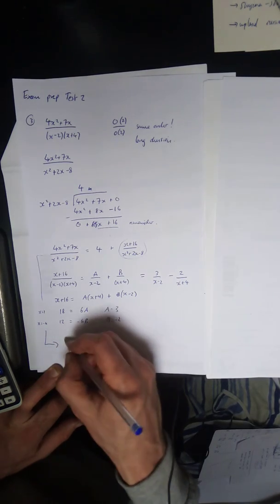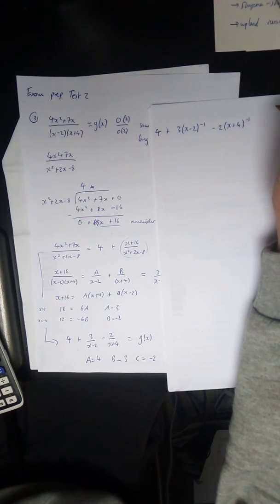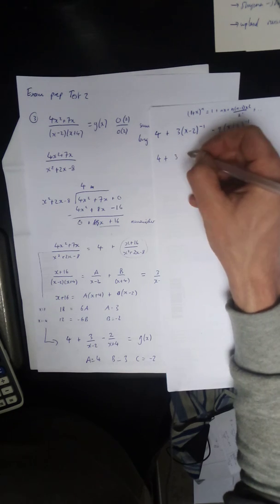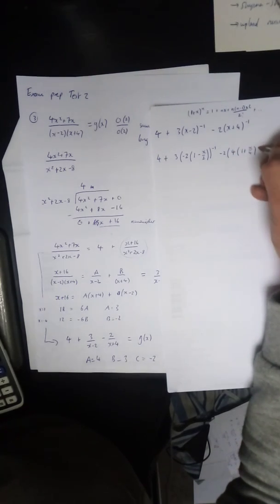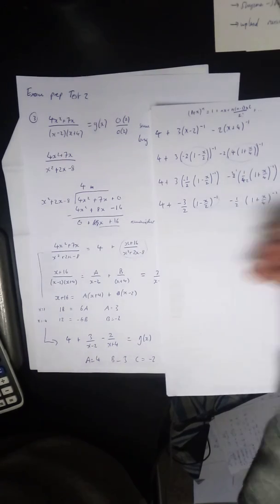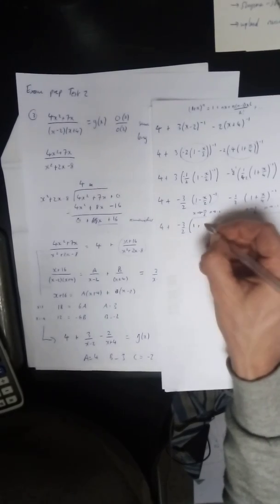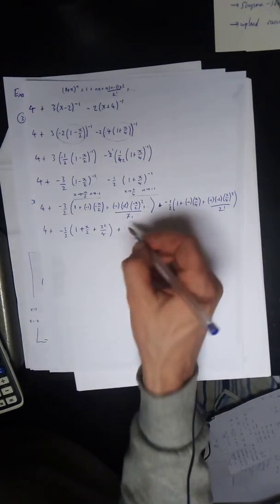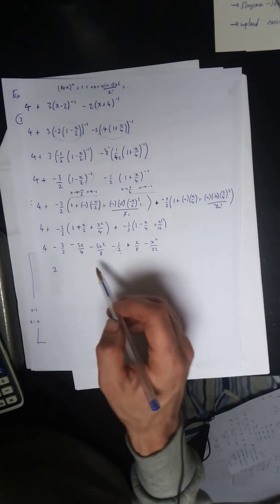Exam prep 2 q4(2)